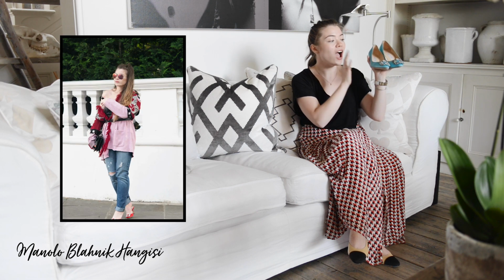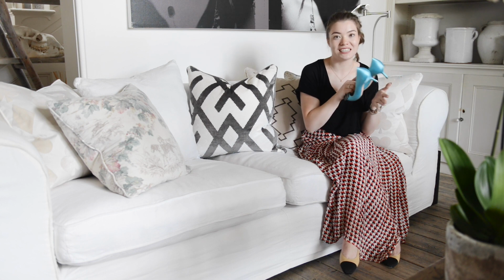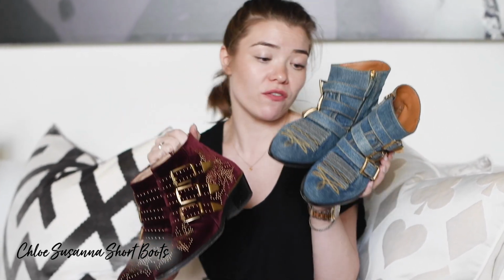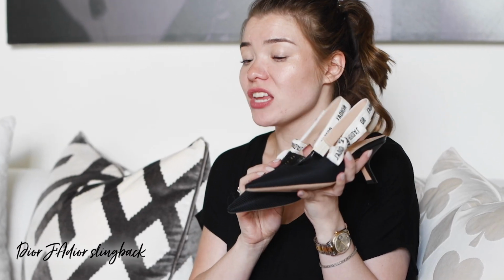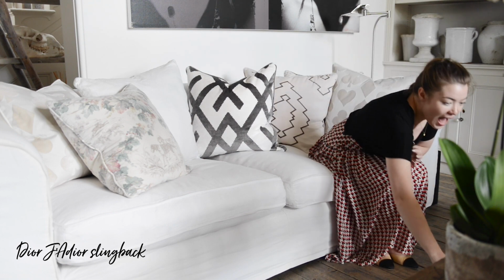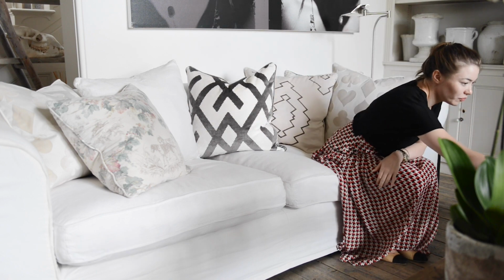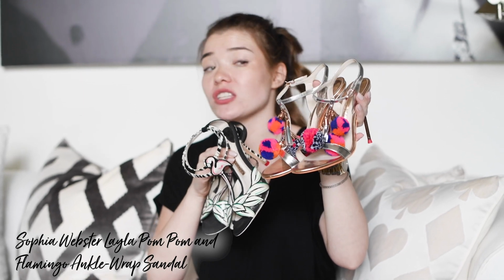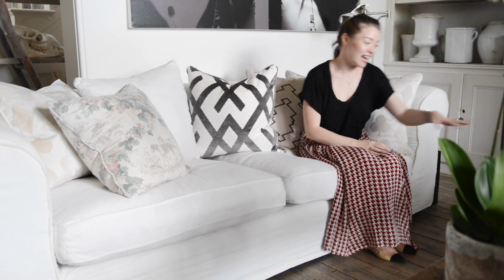MY BEST & WORST LUXURY SHOE PURCHASES | THAT NEW DRESS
This is the first video in a brand new series where I'm sharing the best and worst luxury purchases in my wardrobe.  As I'm an obsessive shoe gal, I'm kicking off with my best and worst luxury shoe purchases.

Gianvito Rossi 70 Velvet Pump (my personal favourite style & heel height)

Everything You Need to Know about the Saint Laurent Opyum Pump